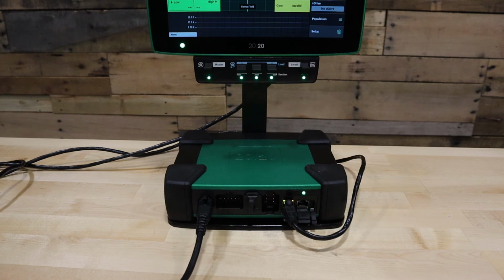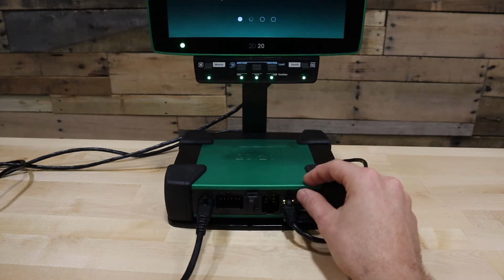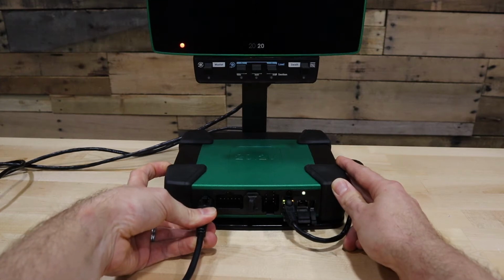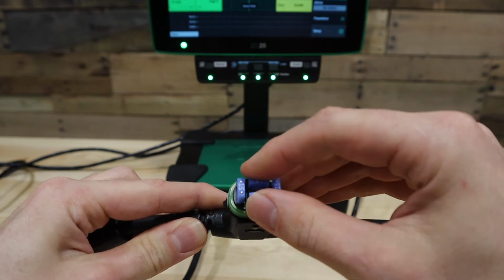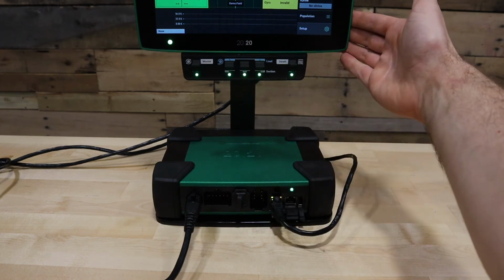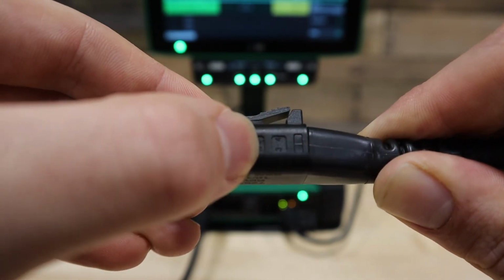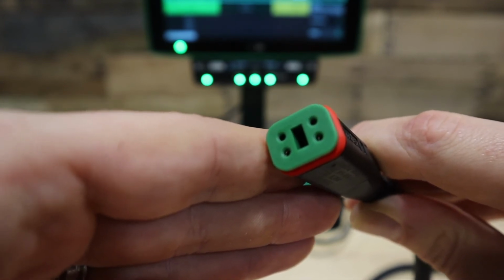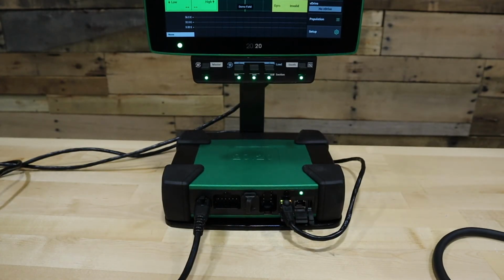20|20 Gen 3 - System Will Not Turn On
Quick tutorial on what to check if your Precision Planting 20|20 Gen 3 will not power on.